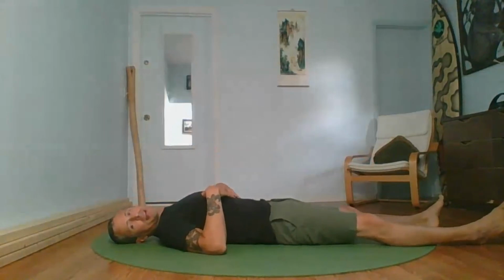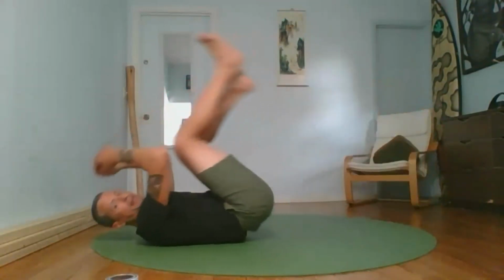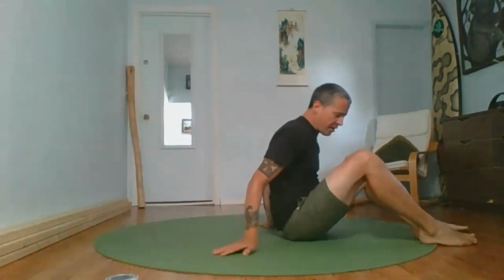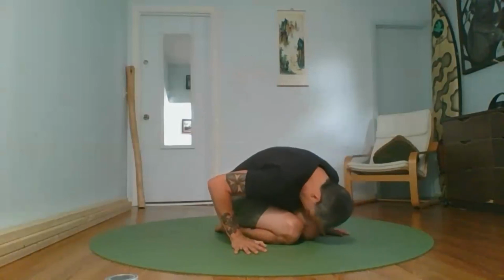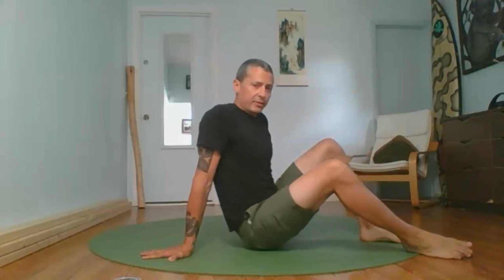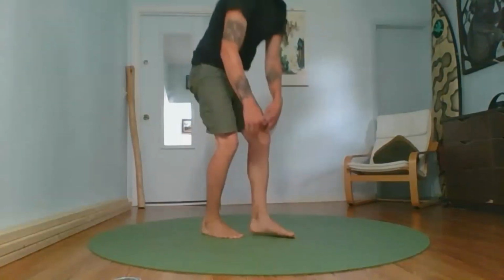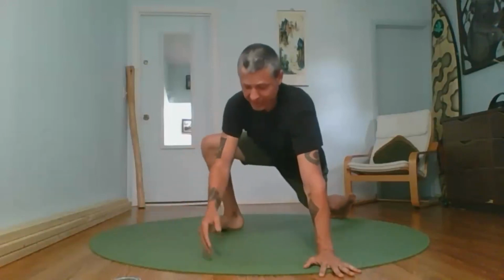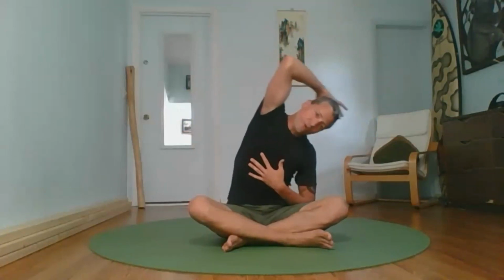M3 : MOVE - MASSAGE - MEDITATE : LIVE 8.27.20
Check-In (Intention/Breath-Work/Massage)
Movement Series 1 (Warm-Up)
• Rocking
• Rolling
• Get-Ups
Movement Series 2 (Mobilize)
• Spine
• Hip
• Shoulder
Movement Series 3 (Strengthen)
• Squat
• Deadlift/Hip-Hinge
• Push-Up
Recover/Mobilize/Stretch